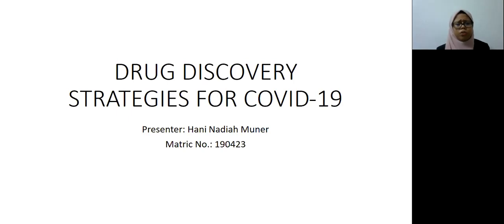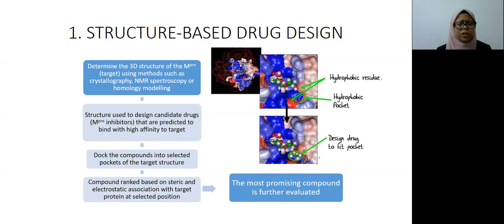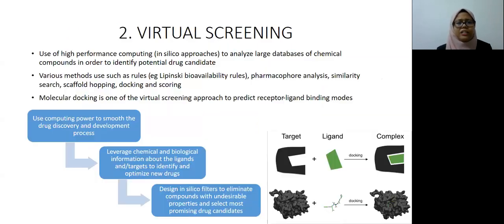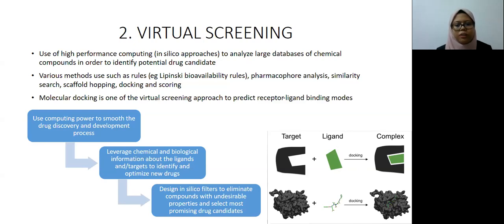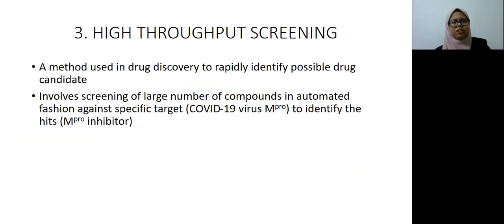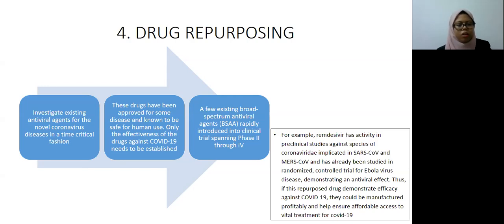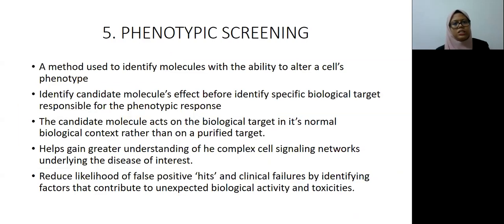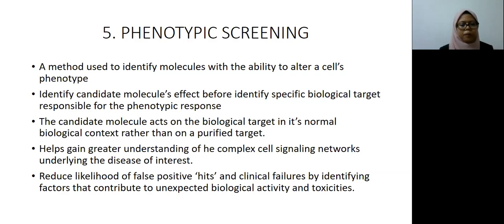Drug Discovery Strategy for COVID-19